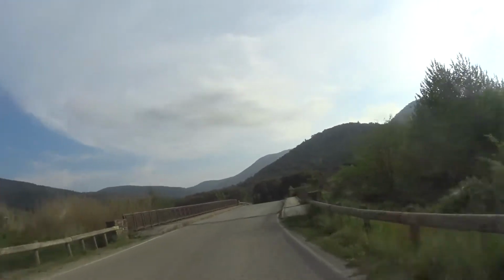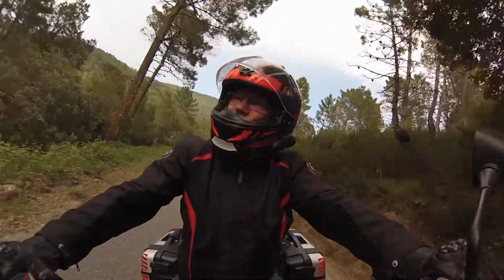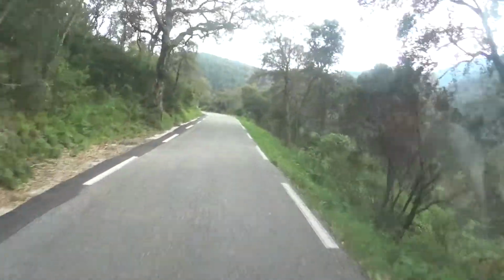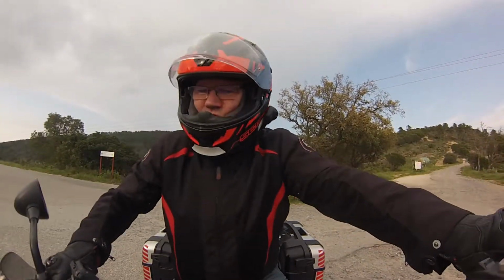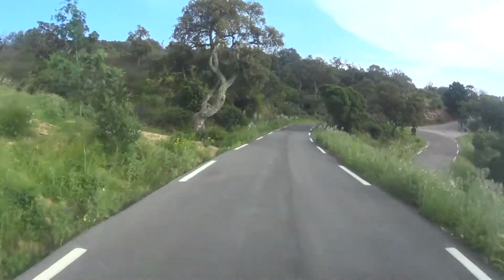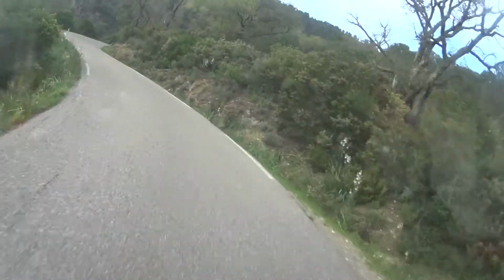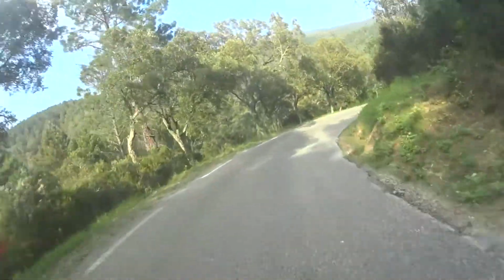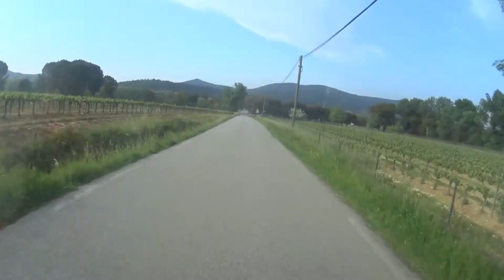Testing GoPro on the motobike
In this video I am testing my new Camera mount i made from curtain rail and wall brackets, it enables to film in front and reawards, I would like your comments on what you think, is there too much of me in the rear frame? forget this framing and go for a different place near the rear wheel? should I reduce the time between takes ? or leaver them longer?  I put in some very quiet background music, should it be a litle louder? Do I talk too much? what sort of commentary ? about the area? What would you like to hear and see in my motoVlogs
Thanks for reading this far and for your replies
Big thanks to Jimmy Sax for allowing me to use his music
Crosstourer tony